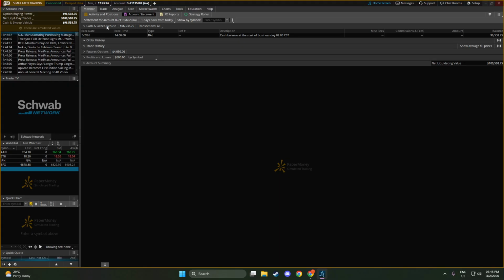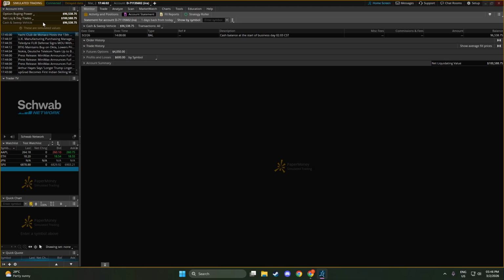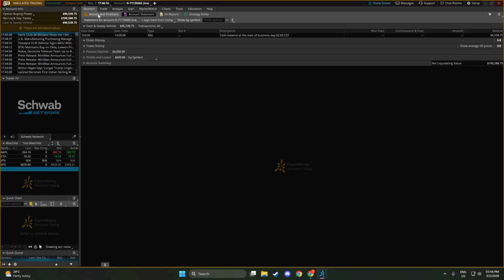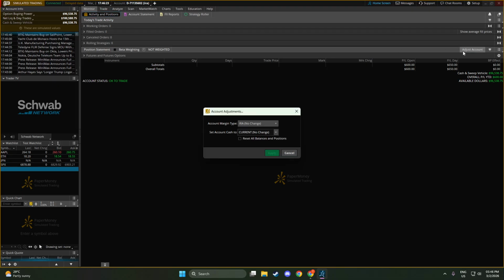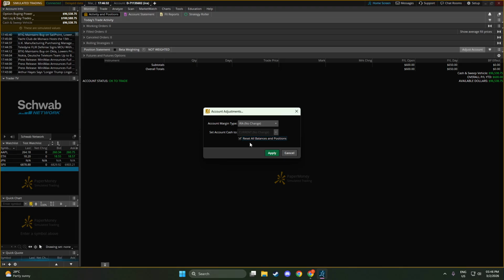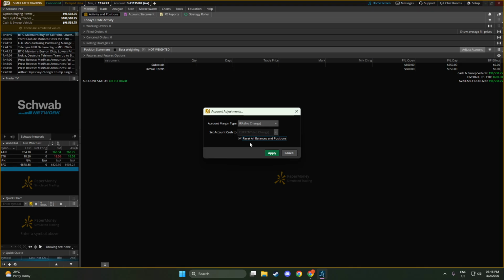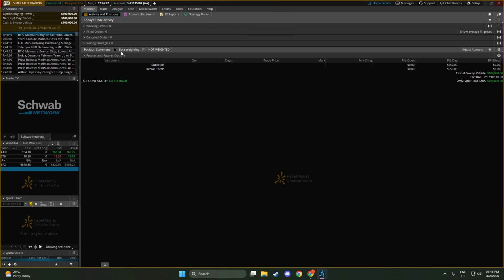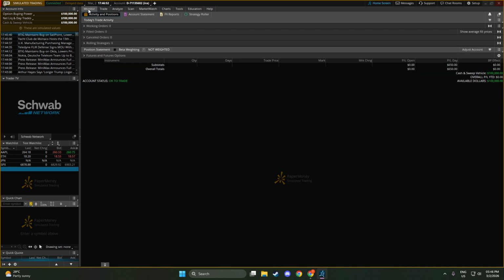How to Reset Thinkorswim Paper Account [2026 full guide]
How to Reset Thinkorswim Paper Account

In this video, we show you exactly how to reset Thinkorswim Paper Account to refresh your virtual buying power and clear your practice trading history. Mastering the ability to restart your simulated environment is essential for testing new strategies under fresh conditions without the clutter of past trades.

We navigate the account management settings and configuration parameters to ensure your paper trading workspace is optimized for your current educational goals. Maintaining a clean simulation environment allows for more accurate performance tracking and a more realistic assessment of your evolving trading system.